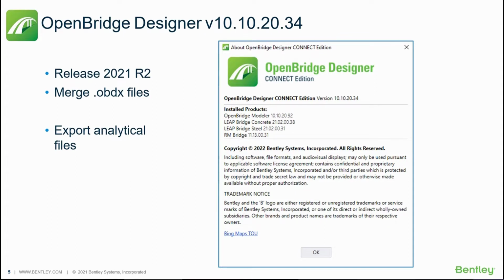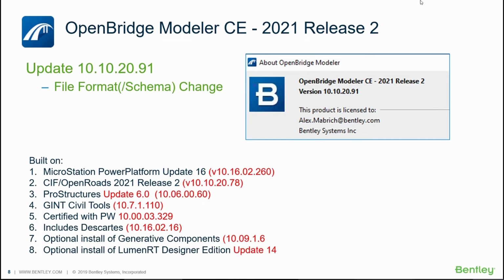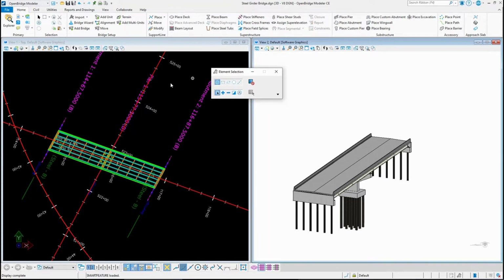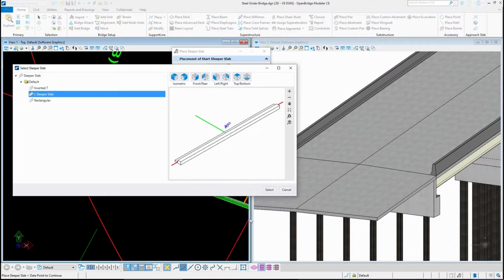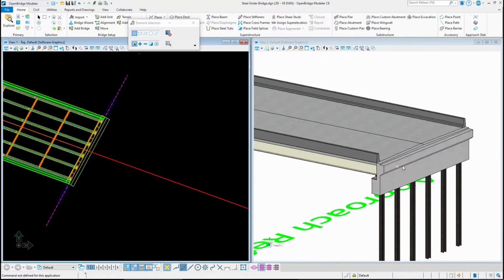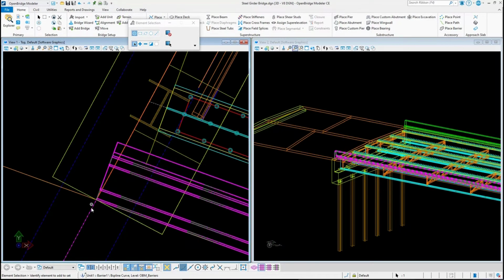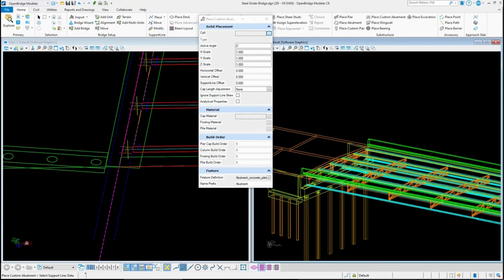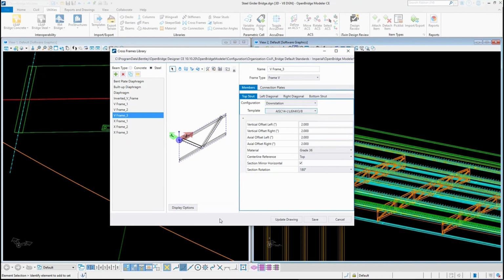Ask Alex New Features in OpenBridge Designer2021 Release 2